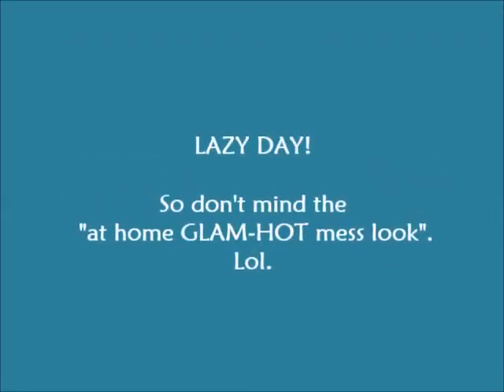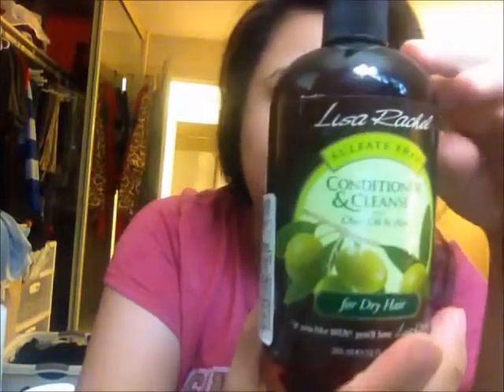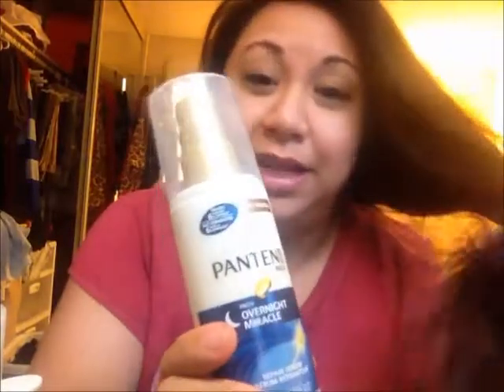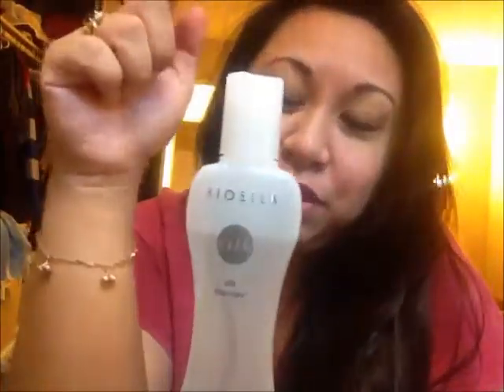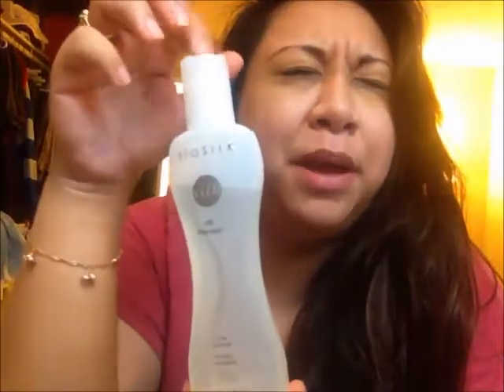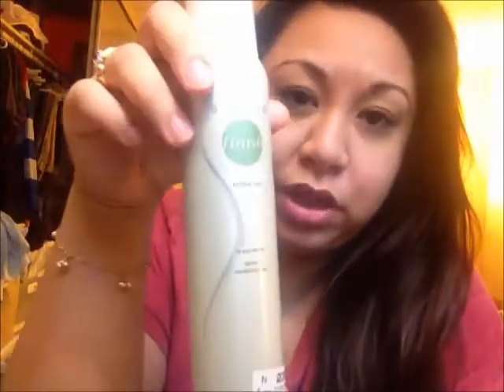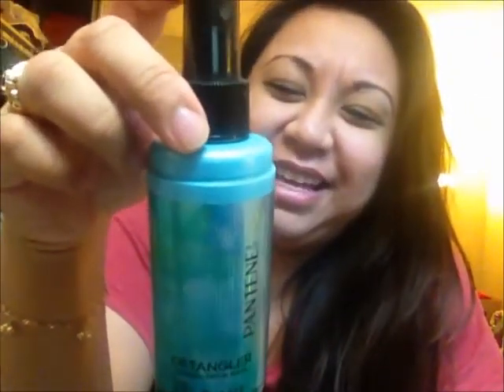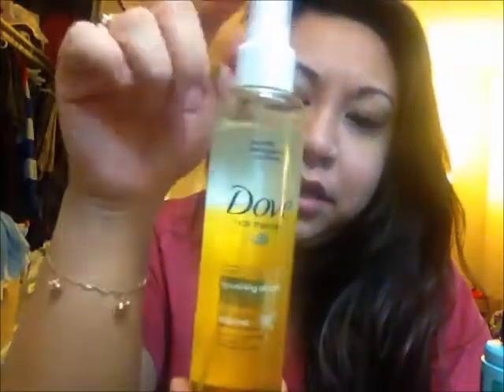WARNING: Contains HELLA dry hair. FAVE products for treatment!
Hey guys! Here are some of my FAVES at the moment and has been for some that I've been using for a while. Hope this helps!

xoxo - Rachel

Other networks:
PoshMark: mz_rachel

Products in video order.
Lisa Rachel. Sulfate free. Conditioner and cleanser for dry hair.
PANTENE Pro-V. Overnight Miracle.
Organix Nourishing Coconut Milk. Anti-breakage Serum.
BIOSILK. Silk Therapy.
Aussie MEGA hair spray. Flexible HOLD.
BIOSILK. Finish. Shine on hair spray.
Garnier Fructis Style. Flat Iron Straightening Mist.
PANTENE Detangler spray. Thick and normal hair. Silkening Adouscissant.
Dove hair therapy. Nourishing care detangler, with argan oil blend.
Dove hair therapy. Refresh care, invigorating DRY SHAMPOO.

2013. First hair care video. Hair products. Dry and damaged hair.